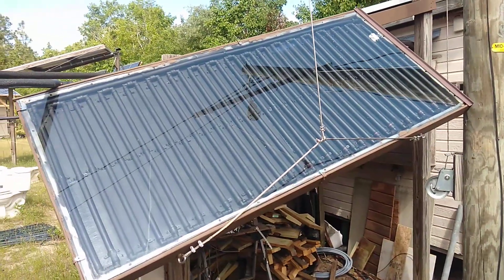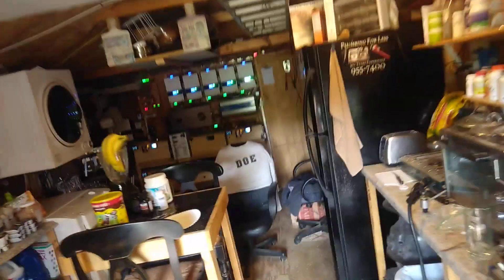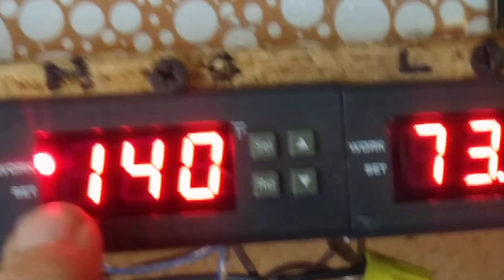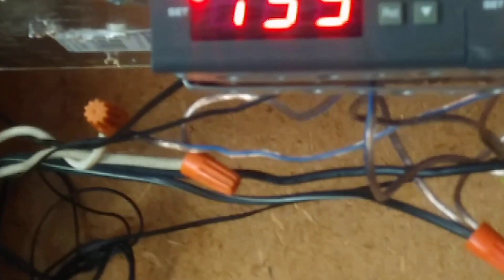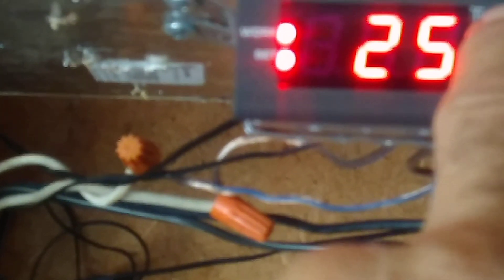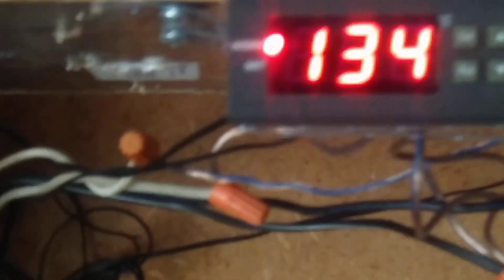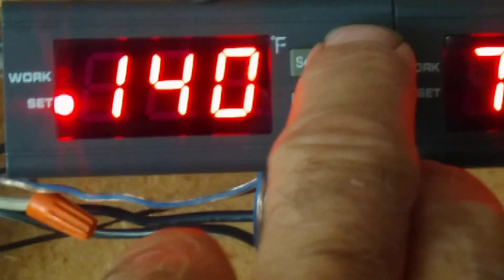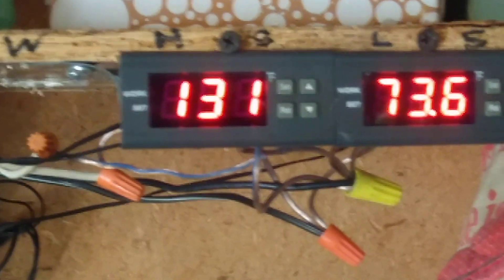Bossrox DIY solar ~ Solar water heater collector update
My solar journey from early 2020 to now & everything in between.